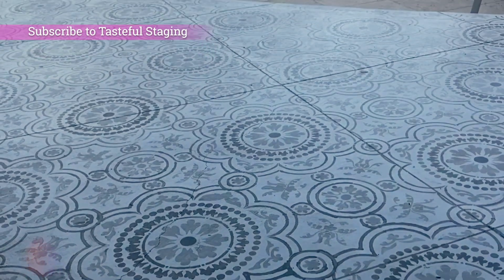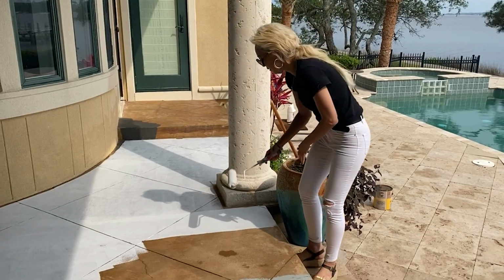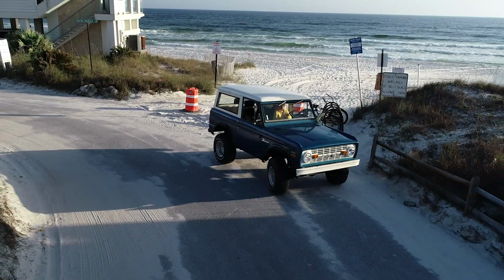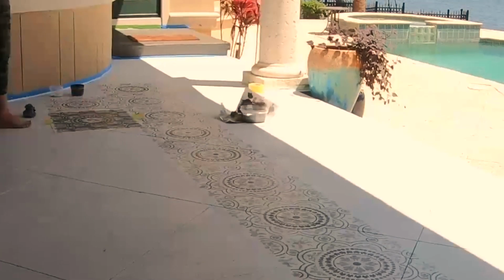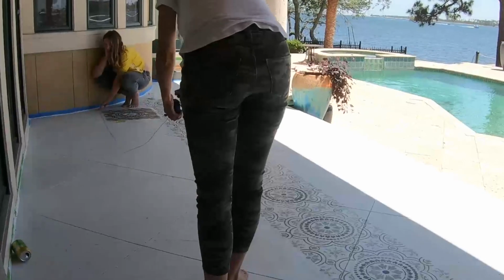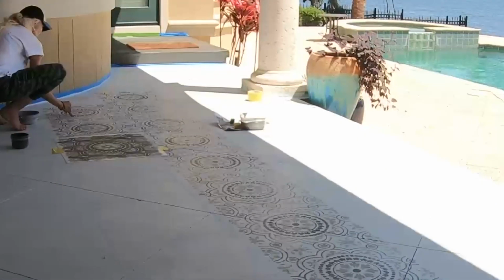How to Stencil Flooring |Tastefulstaging (stenciling diy remodeling)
Have you been wanting to remodel your back patio or front porch. A Stencil can be an affordable way to make a quick change. In this step-by-step learn how to turn an ordinary back yard into eye catching, Artist, Designer Brandilee gives you expert advice and you don’t even have to be an artist todo this project.

Be Inspired on Pinterest: TastefulStaging
Find New Ideas 💡 on Instagram: @Tastefulstagingbybrandilee